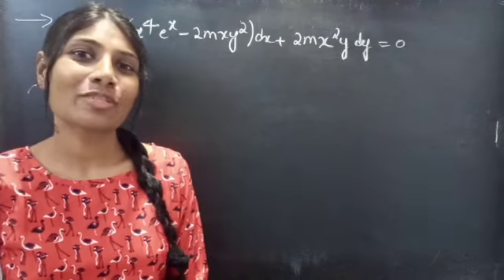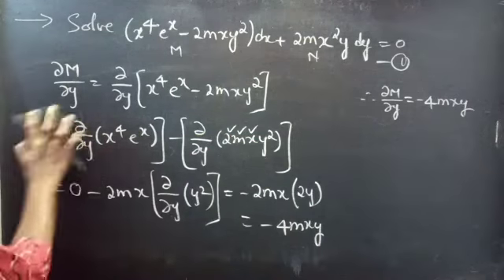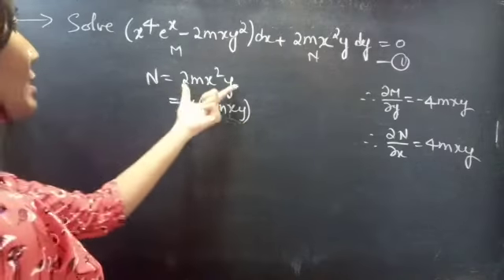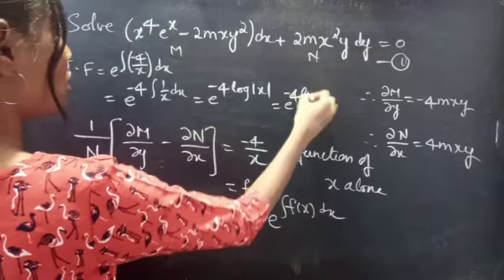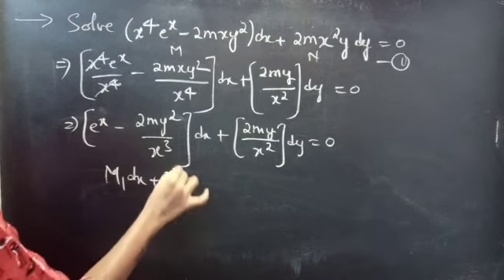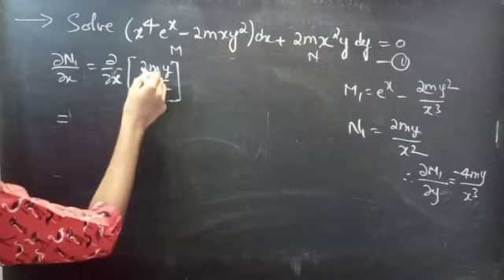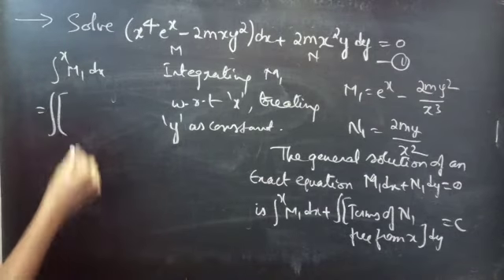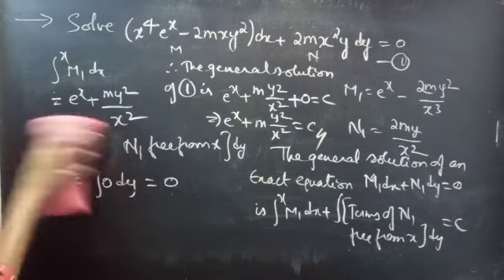(x^4e^x-2mxy^2)dx+2mx^2ydy=0 NonExact L609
Hello, People!

Here is a video of solving non-exact equation, by reducing the given equation exact form. Have a little patience and watch the video till end.

With Love,
Chinnaiah Kalpana🍁

Note:

*  Ordinary Differential Equation(ODE):
A differential equation is said to be ordinary, if the derivatives in the equation have reference to only a single independent variable.

*  If (1/N)[(partial derivative of M w.r.t. y) - (partial derivative of N w.r.t. x)] = f(x) [i.e., a function of x only] (or) k [real number] ,
then exp(∫f(x)dx) (or) exp(∫kdx) is an integrating factor of Mdx+Ndy=0.

*   exp(log f(x)) = f(x)
&  exp(k logx) = exp[log(x^k)] = x^k
   where k is constant.

*   Working rule to solve Mdx+Ndy=0:

1. General equation is Mdx+Ndy=0 .(i) Observe (partial derivative of M w.r.t. y) ≠
(partial derivative of N w.r.t. x), then (i) is Non-Exact.

2.  Find (1/N)[(partial derivative of M w.r.t y) - (partial derivative of N w.r.t x)] and observe it as a function of x alone = f(x) or a real constant k.

3.  Then exp(∫f(x)dx) or exp(∫kdx) is an Integrating factor of (i).

4.  Multiplying (i) with I.F. to transform it into an exact equation of (i), M1dx+N1dy=0 ...(ii)

5.  Solve (ii) to get the general solution of (i).